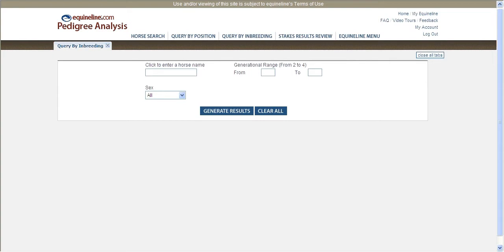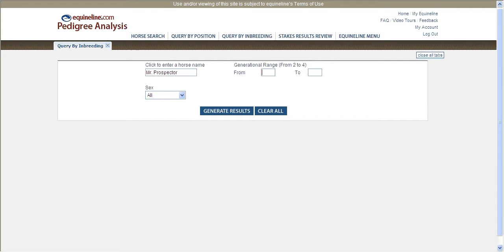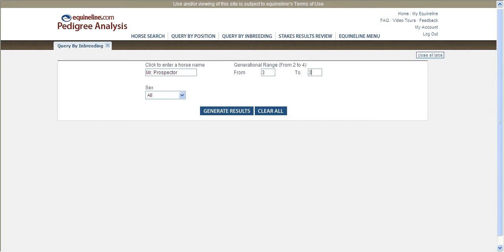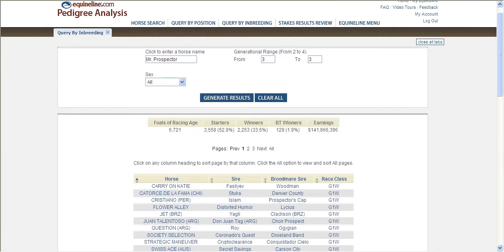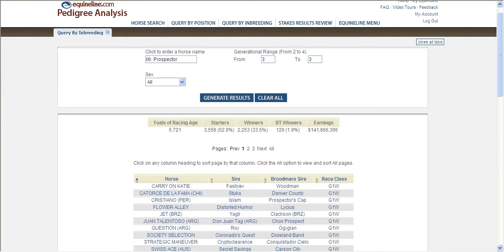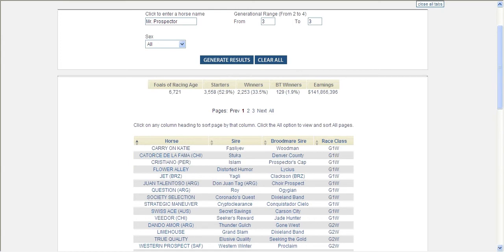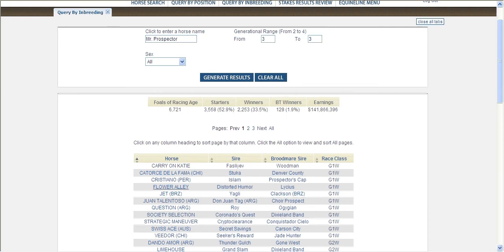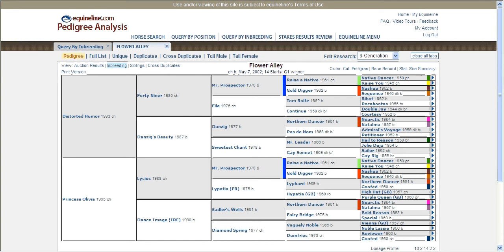equineline Pedigree Analysis Program Query By Inbreeding